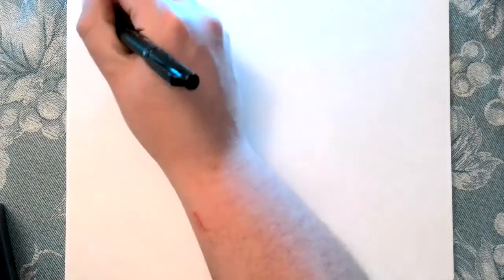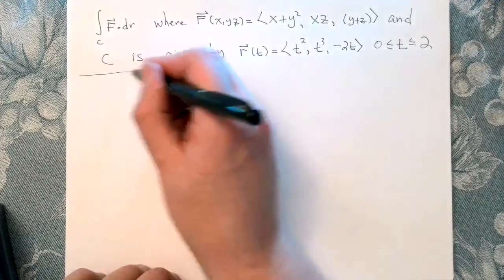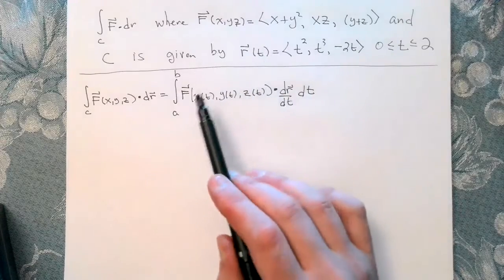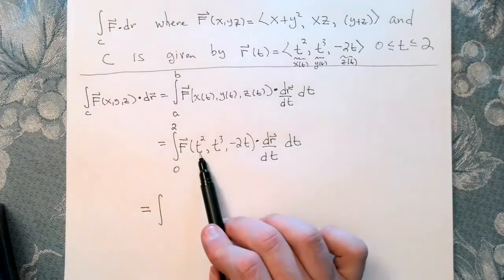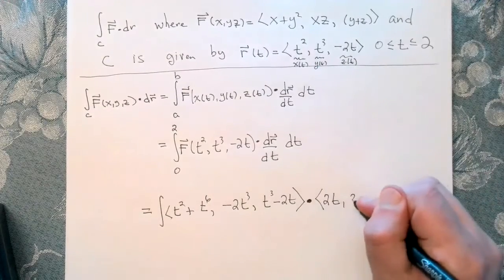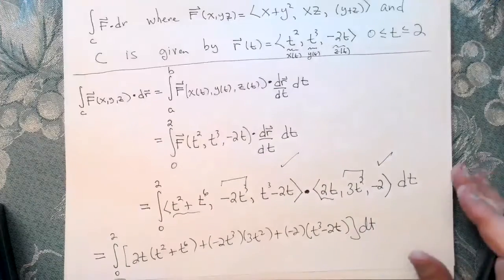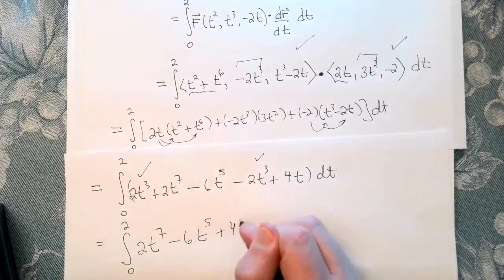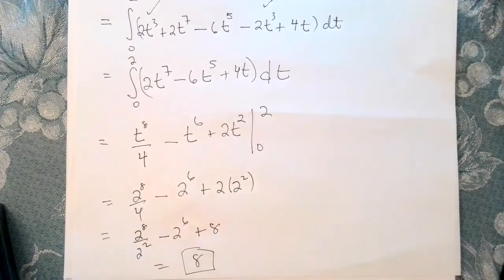Line Integral Example 2